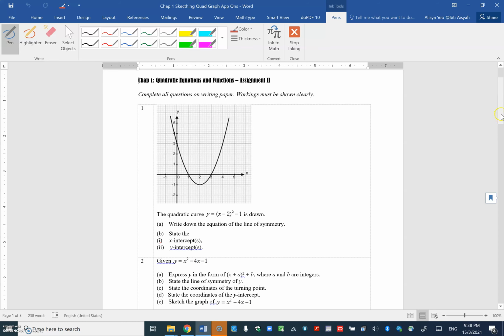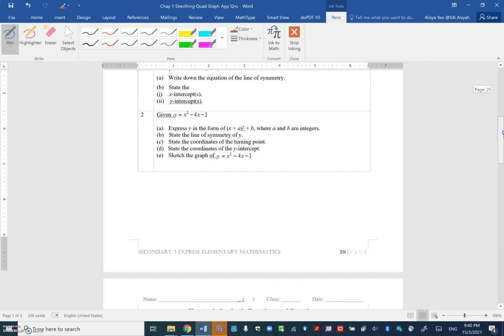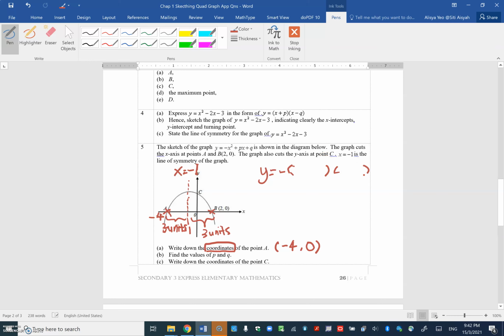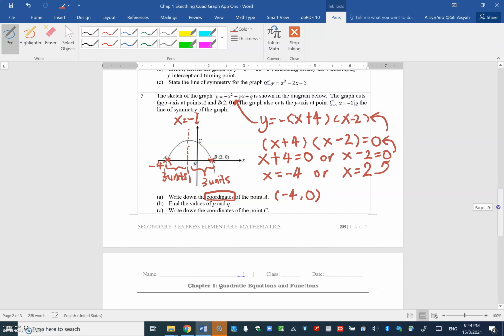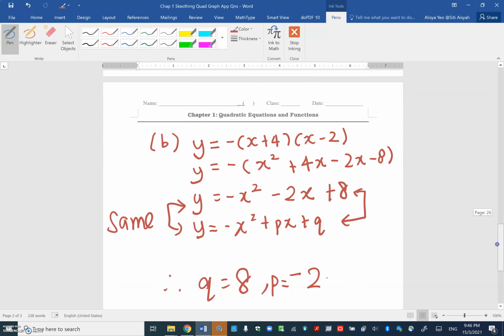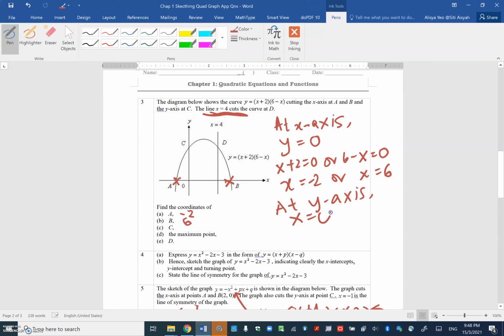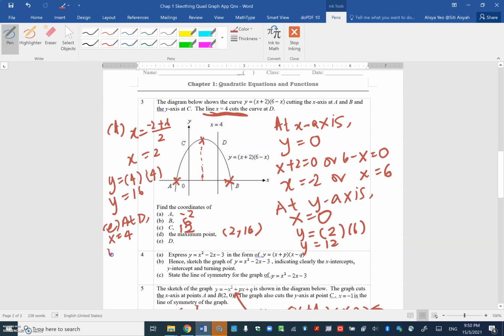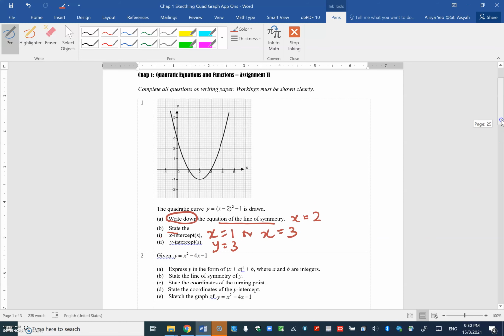Application Qns on Quad Graph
Resource Book A, Chapter 1, Page 25 and 26